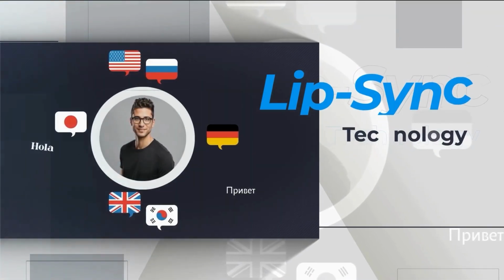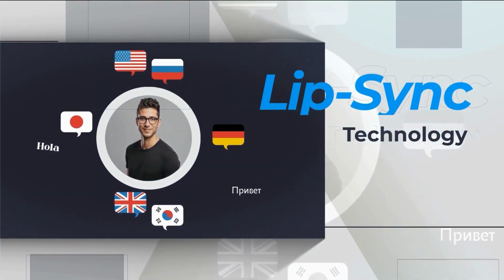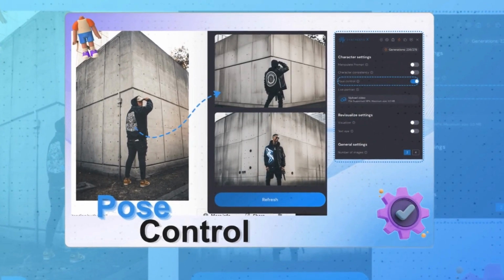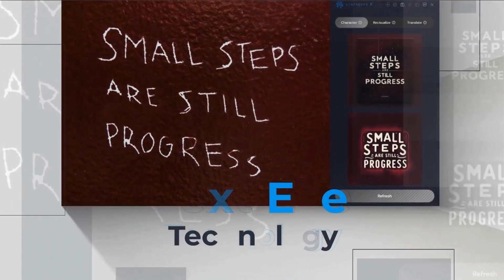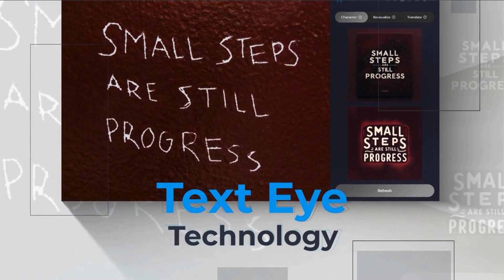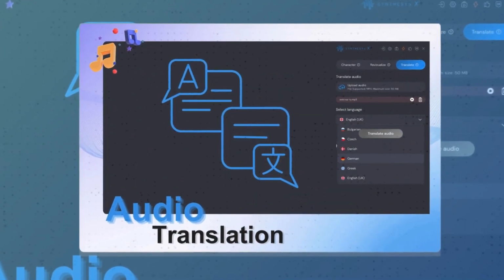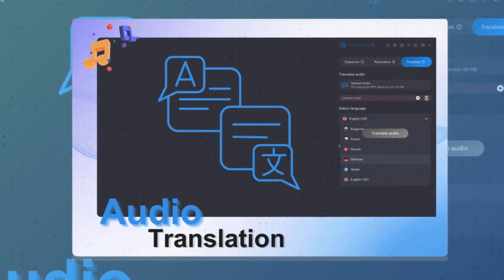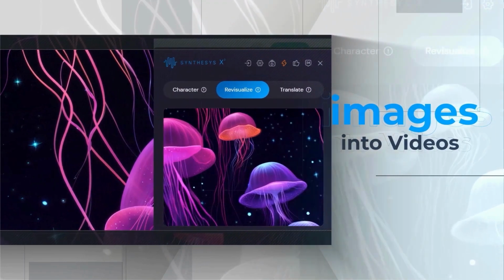Synthesys eXtended Overview: Convert Online Images into Animated Characters, Trending AI Videos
Synthesys eXtended Overview: Convert Online Images into Animated Characters, Trending AI Videos, Distinct Images, and Beyond. Integrated with Canva (Free & Paid) to elevate your design experience.

Imagination is often the starting point for any creative work. However, bringing those imaginative ideas to life can be challenging, tedious, and time-consuming. This is where Synthesys eXtended can help unlock your creative potential.

Synthesys eXtended is an all-in-one AI asset creation platform that allows users to transform any online image into animated characters, viral AI videos, and uniquely remixed images with just a click. Powered by advanced neural networks, Synthesys eXtended can replicate faces, mimic poses, and even sync lip movements to audio in over 120 languages.

The process is incredibly simple. Users can browse the endless inspiration of the web, find an image to remix, and with one click Synthesys eXtended's advanced AI tools go to work. Users can generate character replicas from faces, tweak poses, apply text prompts to refine images, and more. Creations can even be seamlessly integrated into Canva for further designing and edits.

This allows users to bring their imaginative ideas to life in highly customized and unique ways. Whether needing assets for social media, marketing campaigns, online courses, or product presentations, Synthesys eXtended empowers users across industries to create high-quality visuals and videos without barriers.

Best of all, Synthesys eXtended provides all these cutting-edge AI tools in an easy-to-use browser extension at an affordable price point. There are no ongoing subscription fees or limits on the number of assets that can be created. Users truly have an all-in-one creative playground at their fingertips.

The integration with design giant Canva takes the Synthesys eXtended experience even further. Users can generate customized avatars and characters within Canva to become lifelike spokespeople and video presenters. Seamless back-and-forth edits allow assets to be finely tuned for any project or platform.

For online business owners, the possibilities are endless. Users can boost video marketing, launch digital agencies focused on personalized content, produce online courses with custom character avatars, and more. The time savings alone allows many to scale their efforts while reducing costs.

With its state-of-the-art AI tools, unlimited use, integration with Canva, and affordable price, Synthesys eXtended is truly revolutionizing the way people produce and customize digital assets. Creativity and imagination are unlocked like never before.